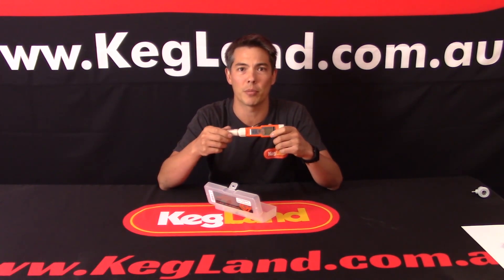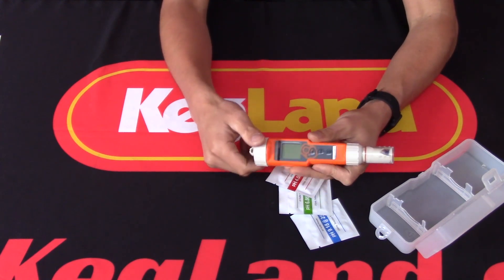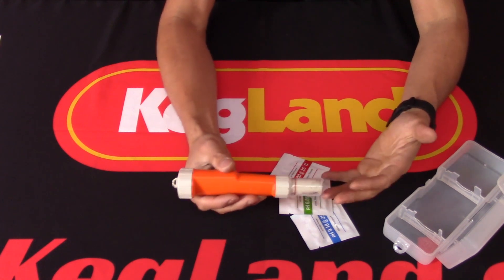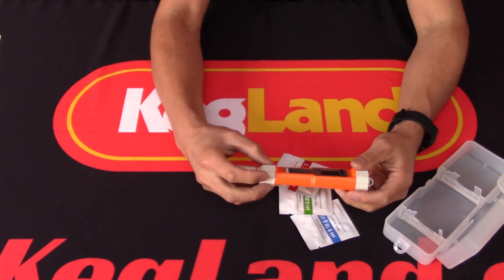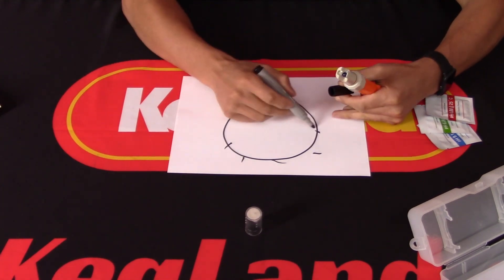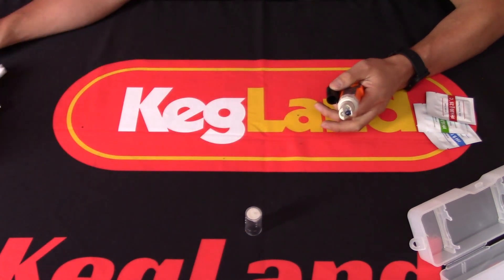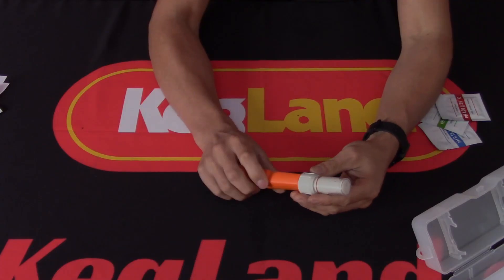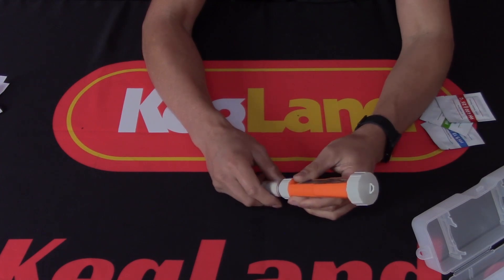Beverage PH Meter from KegLand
Looking for a top quality PH meter that doesn't break the Bank.